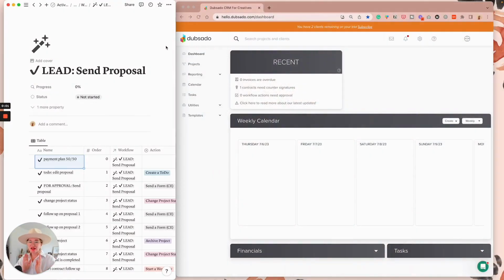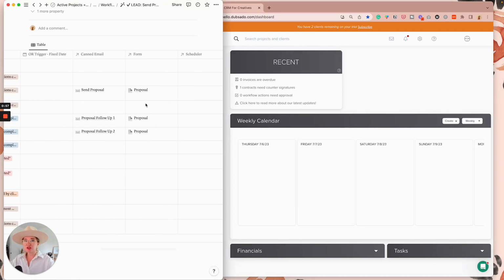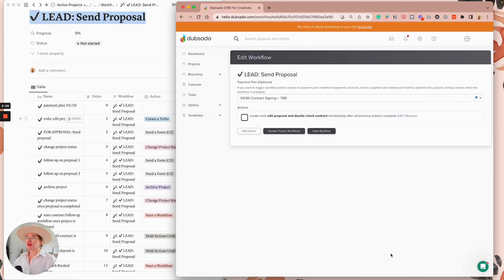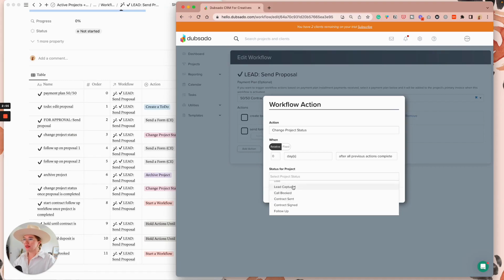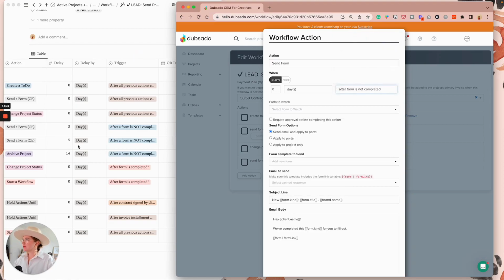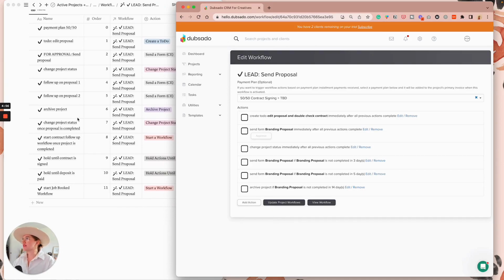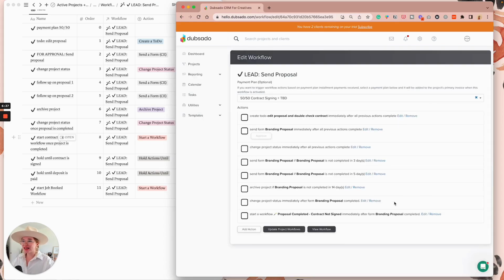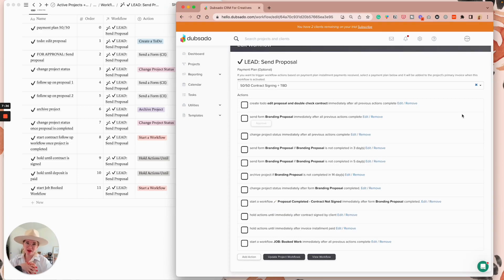Supercharge Your Proposal Workflow: Essential Tips for Effective Dubsado Follow-ups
Are you struggling to get your proposals done on time? Do you find yourself spending too much time on follow-ups? In this video, we're going to show you how to supercharge your proposal workflow using Dubsado.

By following this workflow example, you'll be able to reduce the time you spend on follow-ups and get your proposals out on time, every time. Watch this video to learn how to use Dubsado to supercharge your proposal sending workflow, and get proposals completed faster with your follow ups!

00:00 Why Automate Proposal Sending
01:41 Build the Parts of the Automation
02:54 The Workflow
08:27 Close + Giveaway